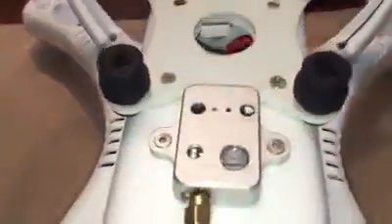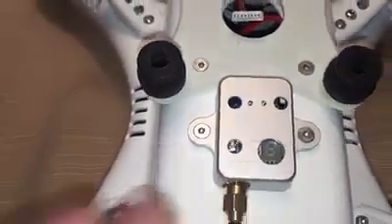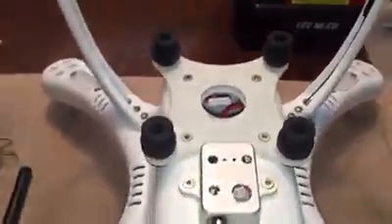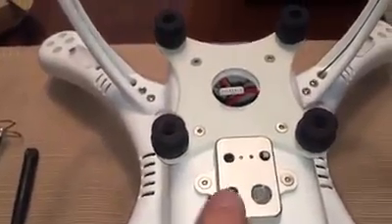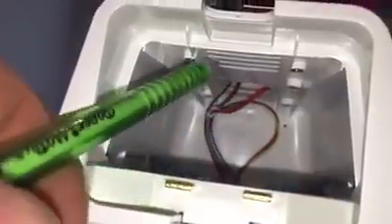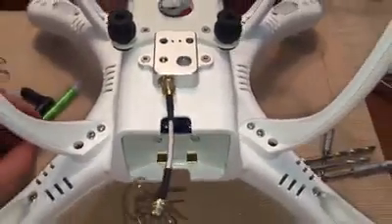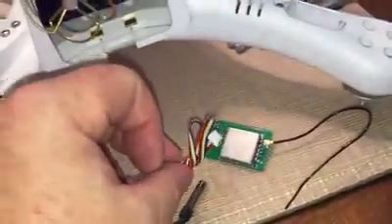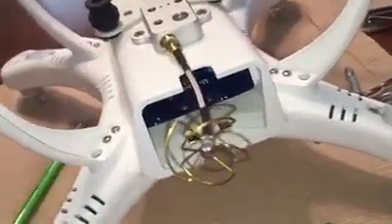Upair One V2 Transmitter Upgrade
This is the plug and play 200mw FPV transmitter upgrade.

I haven't tested max distance but I've already traveled 2X the factory distance with no cut outs.

 It can be zip tied to the Drone or utilize the factory protective cover by drilling 1 hole for the antanna
Port. I also drilled more holes for the display and air vents but it is not required

Tools Required :allen head bit for the 2 screws and zip ties( unless you are using stock cover.
Optional Tools : ¼” or 5,6 or 7mm bit to match the antenna port

Readytosky® TS5823L Mini 5.8G 40CH 200MW Wireless AV Transmitter FPV Image Transmission
 by Readytosky

Features:

This product has super mini size and light weight form factor, especially for today's small and lightweight multi-rotor aircraft.
More suitable for large series aircraft.
Each mini player is the ultimate image transmission choice.
Red: positive
Black: negative
Yellow: AV cable
Green: audio cable
Blue: Ground

Specifications:

Manufacturers ID: TS5823
Channel: 40
Transmission frequency: 5.6-5.9Ghz
Input voltage: 7-24V
Transmitting power: 200mw
Working Current: 190mA / 12V
Working temperature: -10- + 85 ¡æ
Video bandwidth: 8M
Audio Coding: 6.5M
Antenna Type:
The transmitting end: RP-SMA Jack
Antenna terminal: RP-SMA plug
Board Color: blue
Dimensions: 38x18x8mm (excluding antenna base)

Package Including:

1 * TS5823L Transmitter
1 * 5.8G Antanna
1 * English Manual